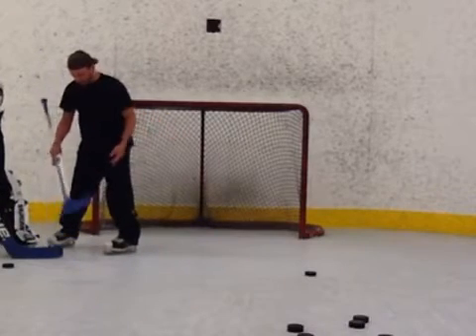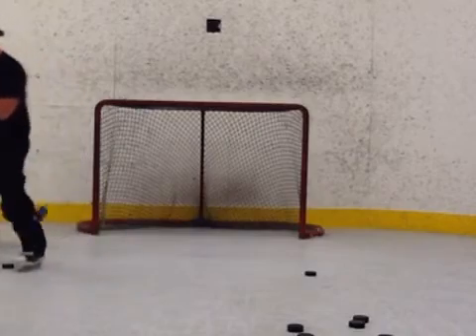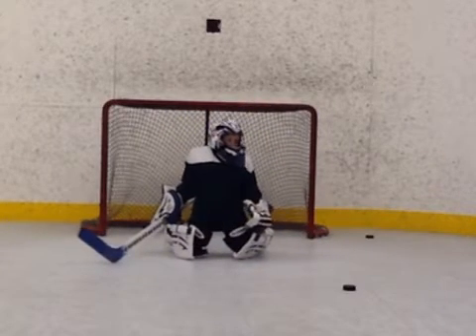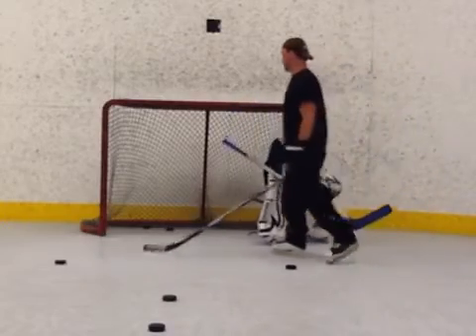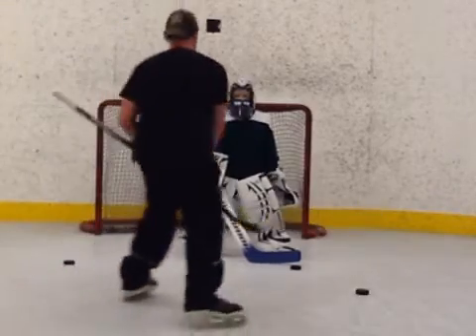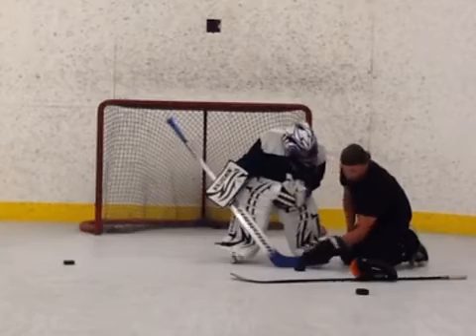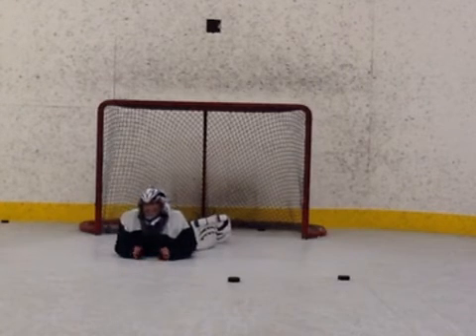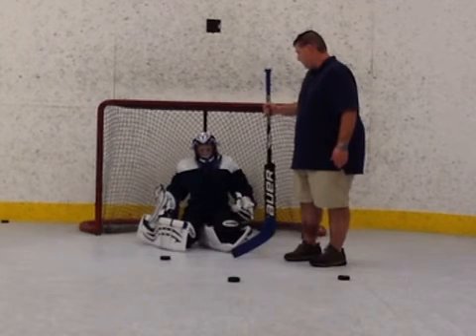Mobile recording on 8/12/12 12:42 PM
Recorded on my iPad on 8/12/12 at 12:42 PM EDT - Captured Live on Ustream with the Ustream Mobile App